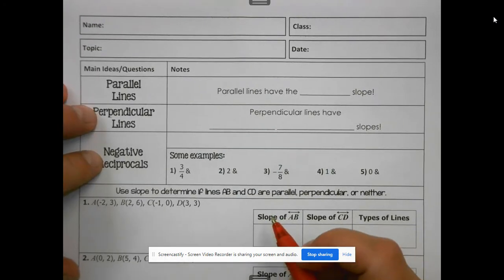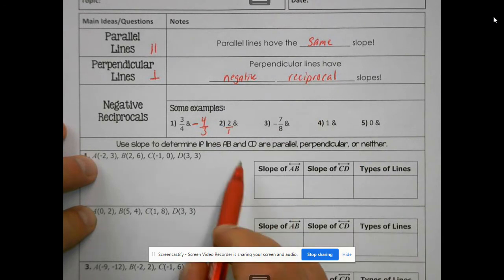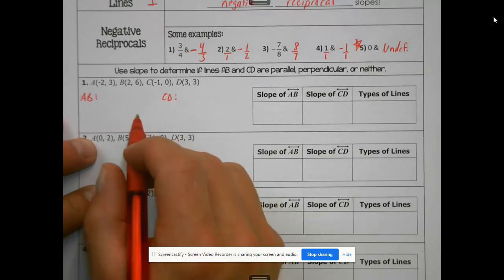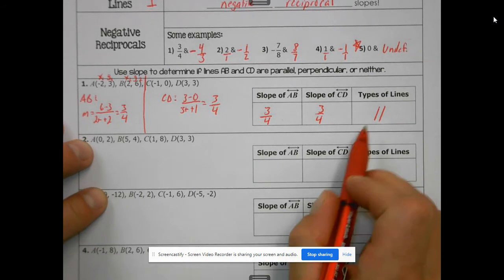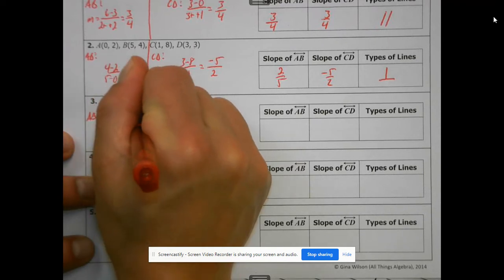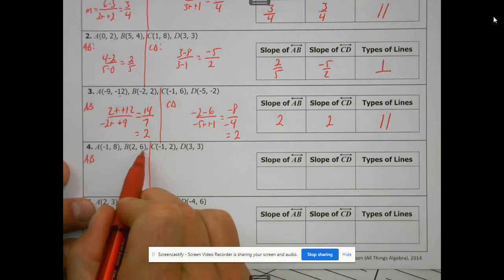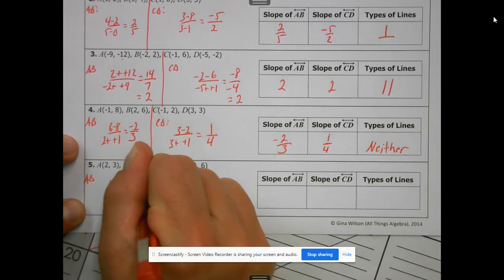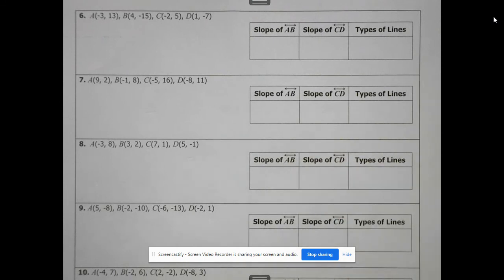Parallel and Perpendicular Lines